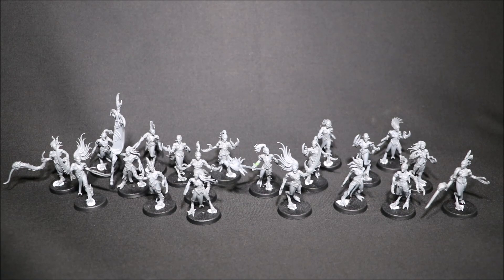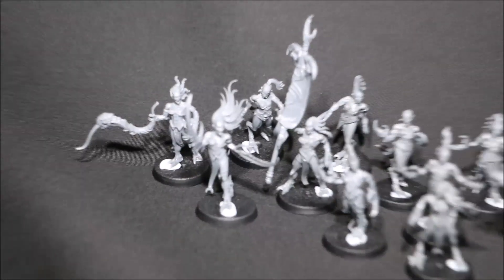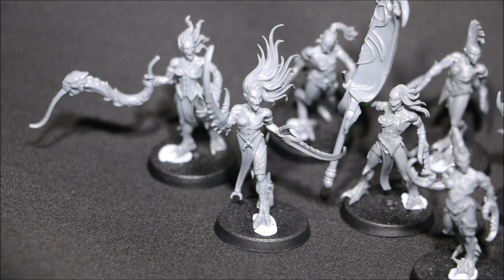Chaos Daemonnettes Built (Saved by Slaanesh)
In this video I show the Daemonettes I previously unboxed all built up. Coming to you every Saturday...Saved by Slaanesh.